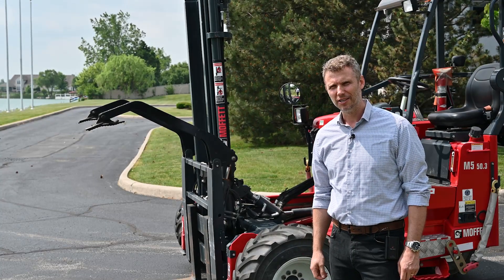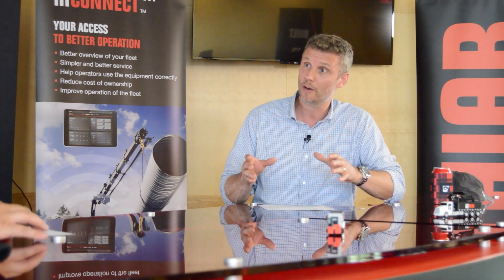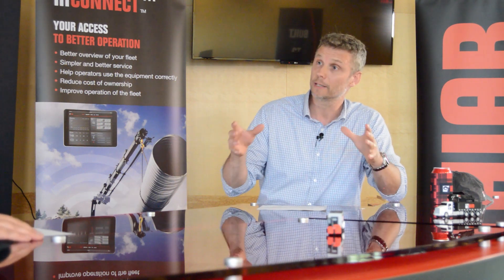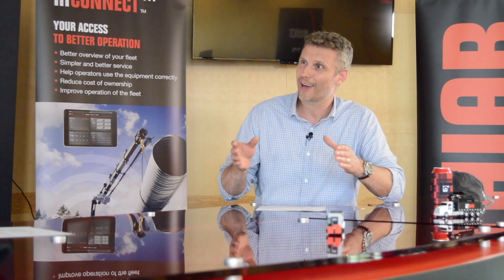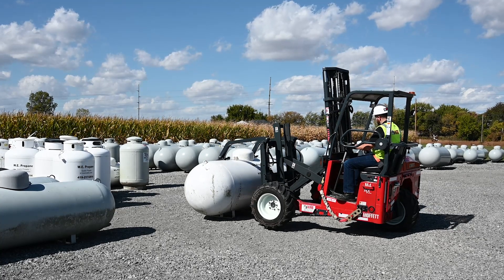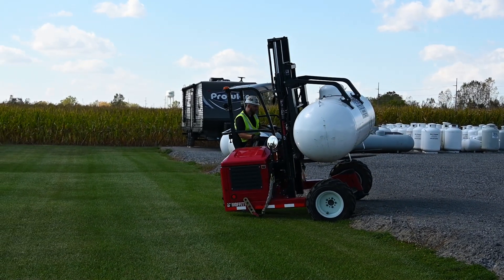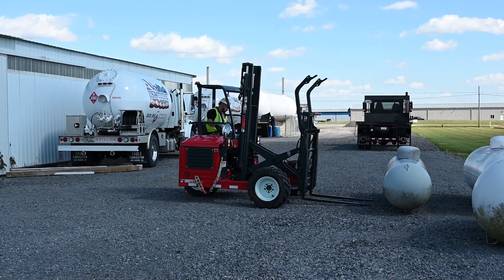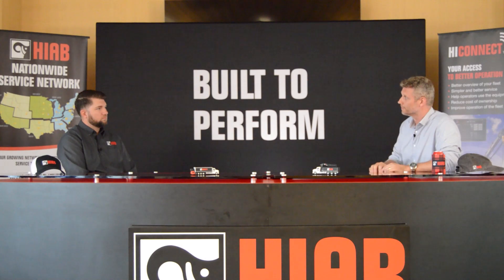Lift Series MOFFETT LP Gas Attachment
The Lift Series goes in depth with Hiab's Tony Danicke to discuss the all new LP Gas tank attachment and how it can help streamline LP gas tank deliveries.